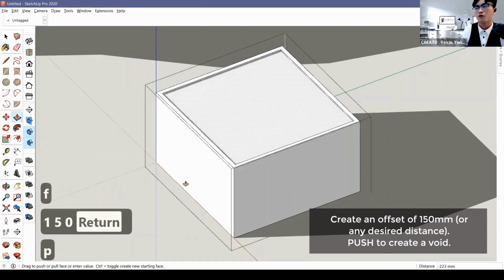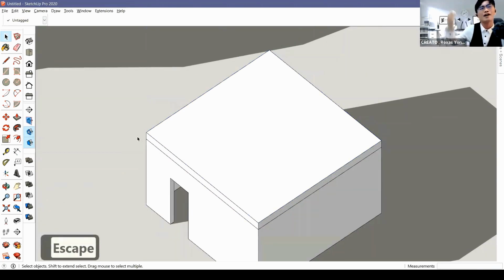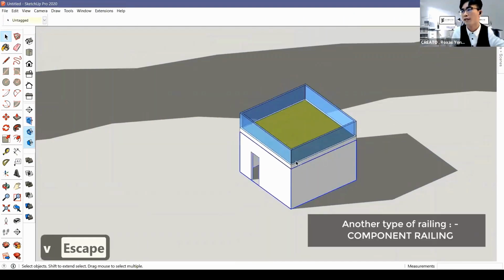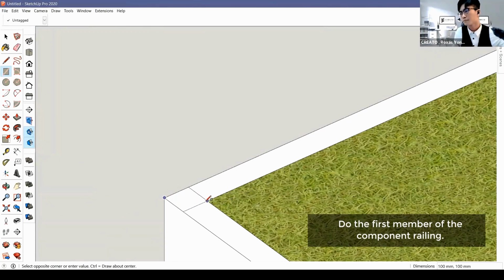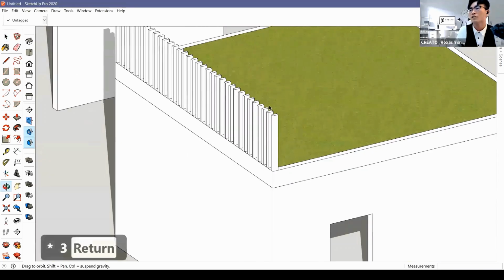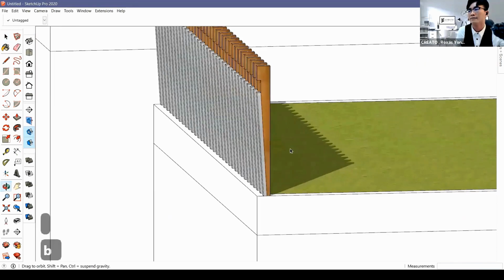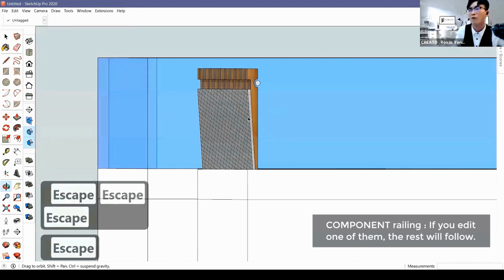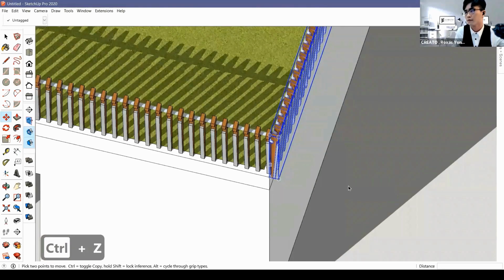Sketchup HotTips #4: 2 Types of Railings You Must Learn | Intermediate Level Must Learn This!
Hey architects + students! This class is part of the online course by CREATO Design Studio. Learn in our 1-Month course now

 Intermediate Level Must Learn This! : 2 Types of Railings You Must Learn

Quick/simplest Railing

1. Must Group the Rooftop surface
  - Easily to edit in a group
  - Replace it easily
  - Modify the placement

2. Enter Group editing mode and Offset with the desired measurement
  - Offset maybe 50-100mm according to the railing dimension

3. Copy the square frame and paste it upwards
  - Paste on the desired railing height
  - Pull downwards the bottom part of the frame to complete the railing

Create Advanced/Professional railing

1. Create one baluster
  - Make group before become a solid form
  - Make Component before copy it

2. Move the second copy in some distance (eg:150mm)

3. Multiply it with desired number of railing
  - Insert *30

4. The railing can be edit the material and design simultaneously

This is a summarised version,
Attend our Full Short Course to be a SketchUp Pro in 1month!

Comment if it helps or you need assistance!
Creato, Make Creative Easier

Many students & juniors are struggling to learn design software themselves and they just need a mentor to guide them live effectively in 1 month. In this channel, you'll learn tips about Sketchup, Revit, Lumion, Photoshop, Illustrator & more soon.

Questions will be solved in our Live + Pre-recorded courses!

Lifestyle Channel : Roxas Yong

Get the latest updates, Follow & Like us!